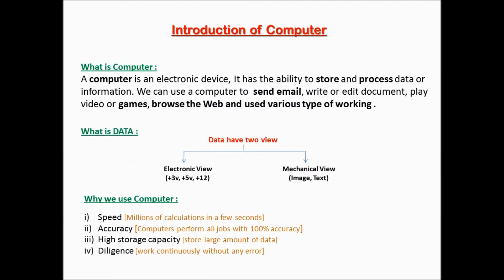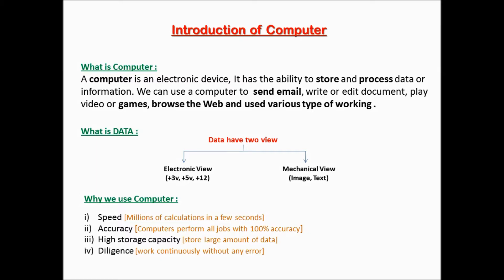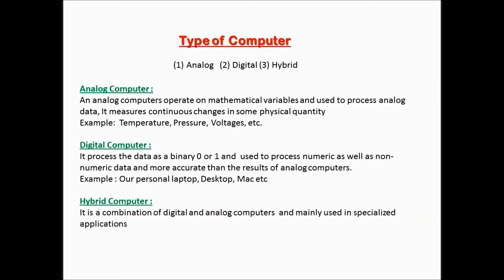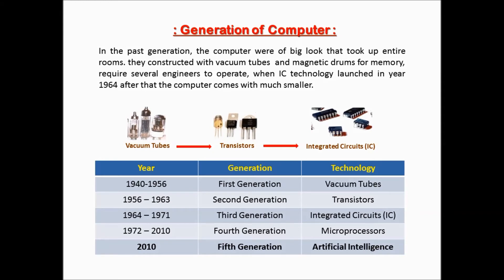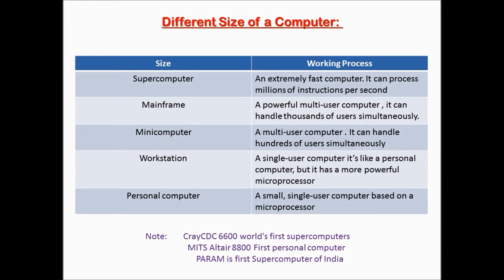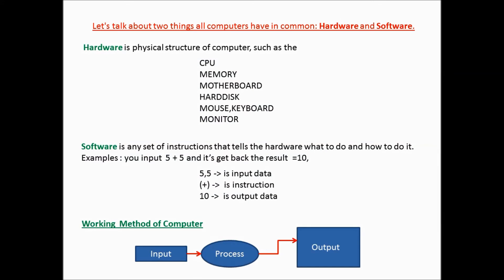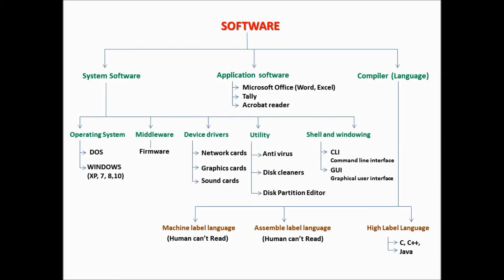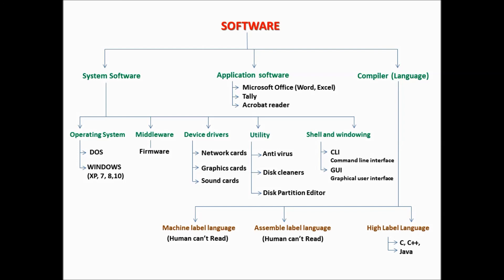Computer introduction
Knowledge of computer hardware, Software, Network, Mobile and various type of electronic device’s